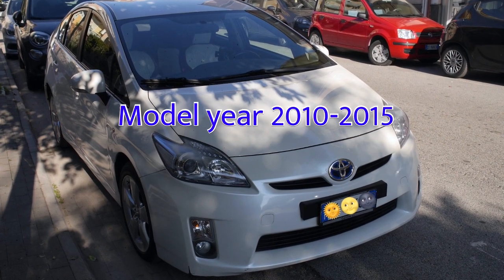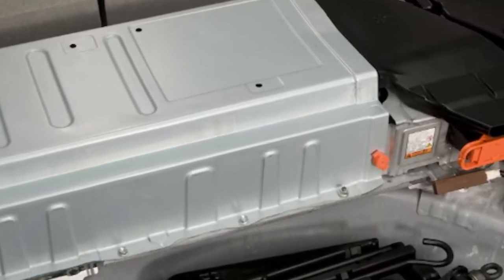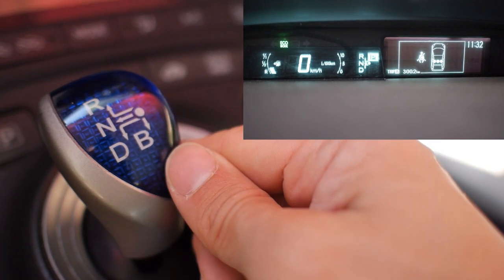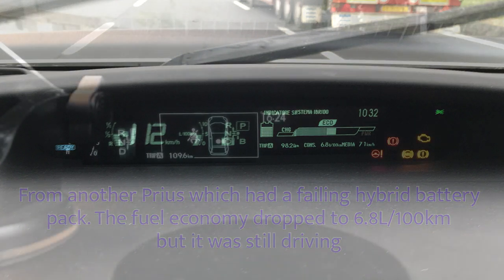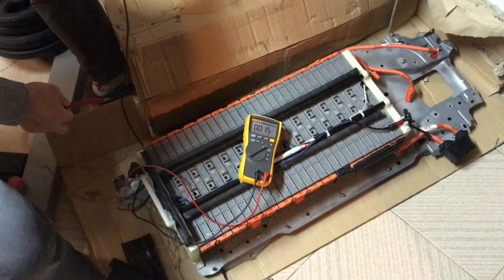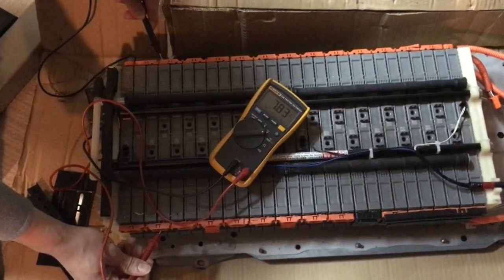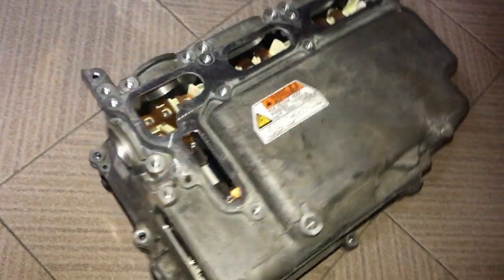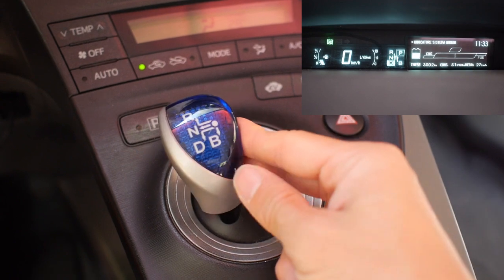2010 third generation Toyota Prius stuck in parking P3004 P0A0D error codes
Did you Toyota Prius (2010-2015 model year) suddenly shows "Check Hybrid System" or doesn't go out of parking mode, leaving it stalled on the road? Did you try to reset the safety service plug and its on-board computer and still cannot clear all the errors or change gear? Is it the hybrid battery pack? The DC/DC converter and inverter? Find out from my story.